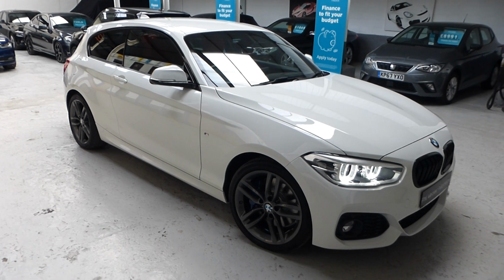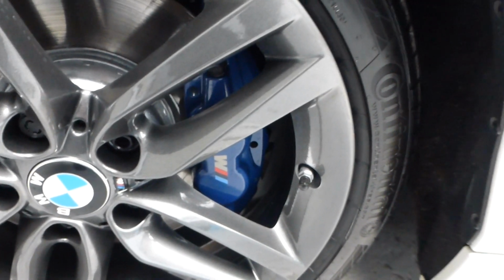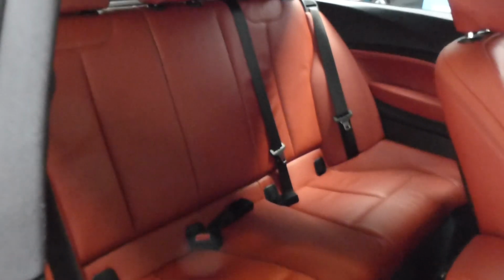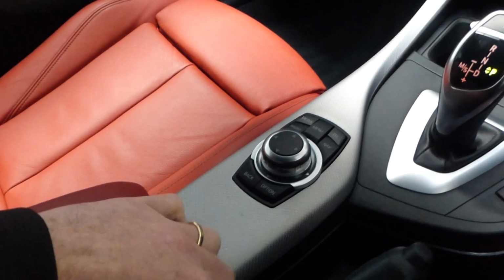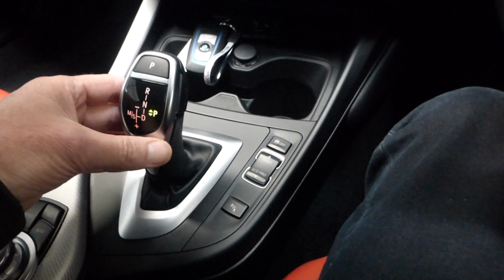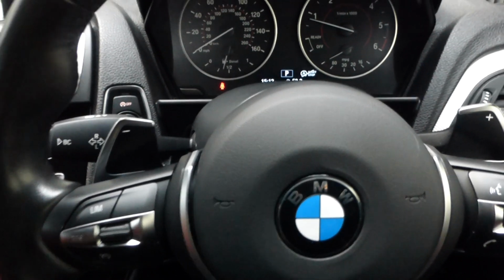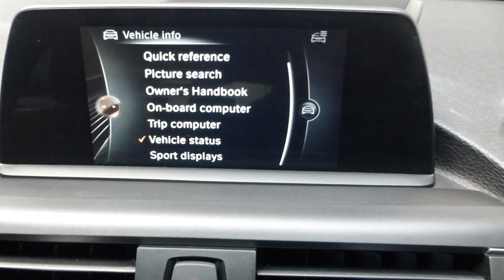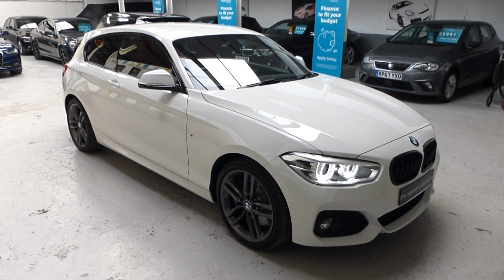Used BMW 125d M Sport Automatic in Preston Lancashire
We are delighted to offer this stunning BMW 125d M Sport Auto with 220 horses, purchased direct from a private customer.

The combination of smart looks with the added attraction of good standard equipment, some nice factory upgrades, and a great engine means this 1 Series is a more attractive proposition than ever before. It drives awesome too, so if you like your small hatch with a very sporty flavour, then this 125d M Sport Auto is definitely worth a look.

Finished in Alpine White with Coral Red with Black Highlight Dakota leather upholstery and Hexagon Aluminium trim with Gloss Black inlays.

**FACTORY UPGRADES – Heated Front Seats, M Sport Plus Package - Xenon headlights, Sun Protection Glass, Harman Kardon Sound System, M Performance Front & Rear Brakes with Blue Calipers. Driver Comfort Package - Servotronic steering, Park Distance Control (front & rear), Cruise control with brake function. Interior comfort package - Rear view mirror, automatically dimming, Air conditioning, automatic with two-zone control, Extended lighting.

We have had the 18” M Double spoke alloy wheels professionally refurbished in Hybrid Black, and we have fitted the Gloss Black kidney grilles on the front, both of which look superb.

Supplied with owner’s handbook pack, 2 remote keys & full BMW service history – 0/19 at 18009.

We take great pride in the quality and preparation of all our cars and the service which we offer our customers.

We place all our vehicles through a detailed Experian Check, ensuring that all vehicles are checked & clear for your peace of mind and we provide a Confirmation Certificate from Experian with every vehicle.

We inspect every aspect of the vehicle prior to sale and all vehicles are independently inspected and receive a 93-point Pre-Delivery Inspection, Service, 12 months MOT (if required) and a full professional valet.

The levels of customer service we provide are of an exceptionally high standard, so come and visit us and see why our customers review us so highly.